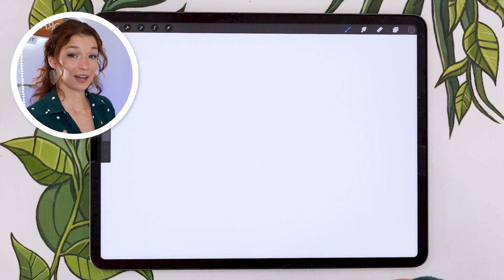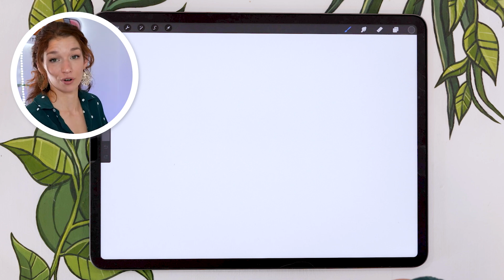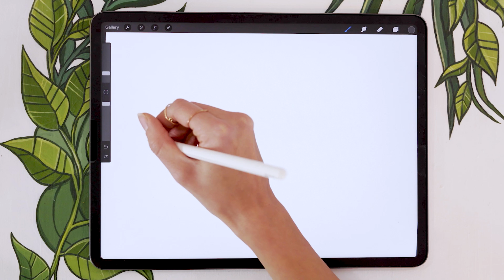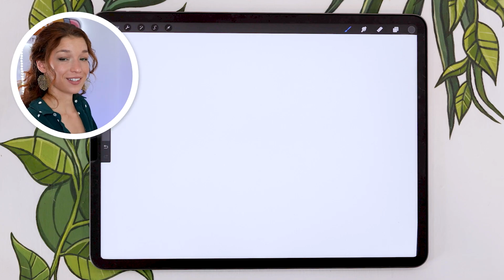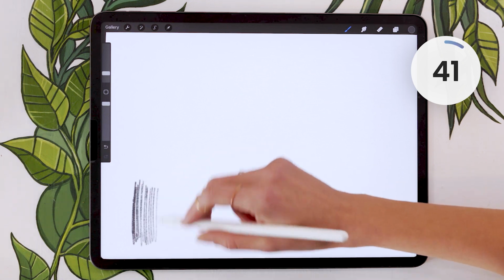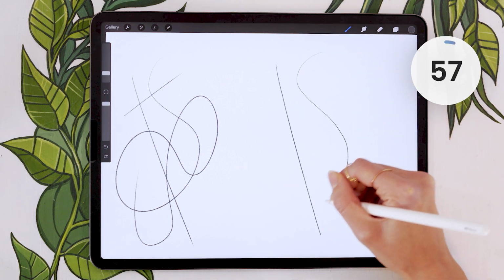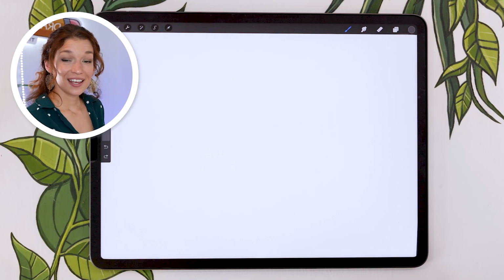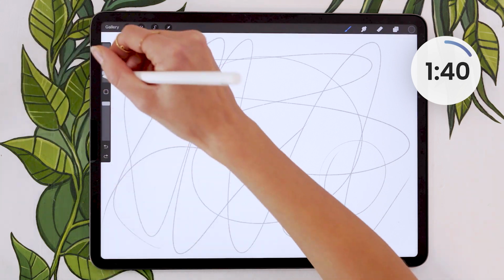5 Quick Exercises To Get Better At Drawing!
Happy (almost) New Year 🥳 If you've been on the channel for a while, you may know I've been hosting 30daysofdigitalart each January. The 2023 edition will be a bit different as I'm hoping to help you tackle the most frequent drawing struggles: shaky lines, proportion issues, and messy shading.
This short warm-up routine might only be 7 minutes, but it is one of the best (and easiest!) things you can do to improve your art. I will be using Procreate on the iPad, but you can follow along using your favorite drawing tool (pencil & paper, iPad, computer, etc.)
These exercises are a great way to start a drawing session but they can also be done by themselves as a way to train your brain, your eyes and your arm on days where you might not have the time/energy to create a full piece.

* I DO NOT HAVE TELEGRAM / NICEGRAM If anyone is asking you to send them your information on Telegram, it's a fake account 😔 Always look for the small checkmark next to my handle to verify the comment is indeed from me! *
👉 To enter: Share a picture or screenshot of one exercise from your daily warmup in your Instagram story with the 30daysofdigitalart AND tag me (@genevievesdesignstudio)
👉 You can enter even if you already own my brush sets/course. If you win, I will refund your past purchase!
• Starts on December 31, 2023, at 8 am MT
• Ends on January 31, 2023, at 11:59:59 pm MT
• The brush packs winners (10) will be selected randomly, and I will announce the result in my Instagram Story throughout the month of January 2023.
• The illustration course (4) will be selected randomly, and I will announce the result in my Instagram Story each Friday throughout the month of January 2023.

00:00 Intro
00:38 Exercise 1 - Lines
02:07 Exercise 2 - Curves
03:45 Exercise 3 - Gradients
04:51 Exercise 4 - Copy/Paste
06:07 Exercise 5 - Scribbles

• Procreate
• 12.9-inch iPad Pro (I have 3rd gen from 2018, this link is for the 4th gen)*

Believe me, you can improve your drawing skills!

A big thank you to my favorite human for the background track used in this video!